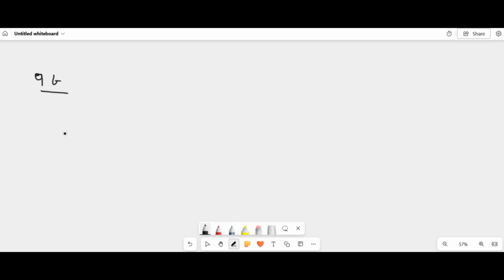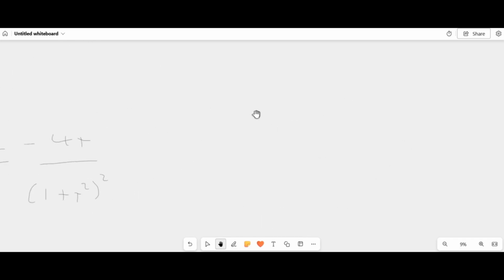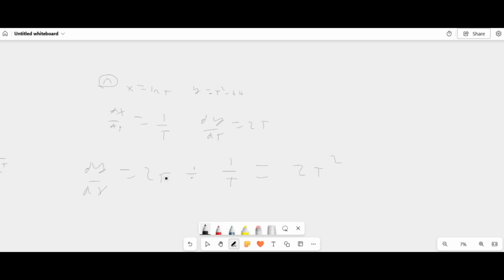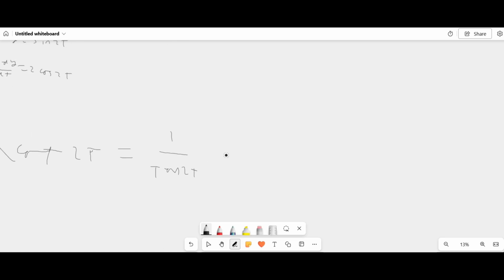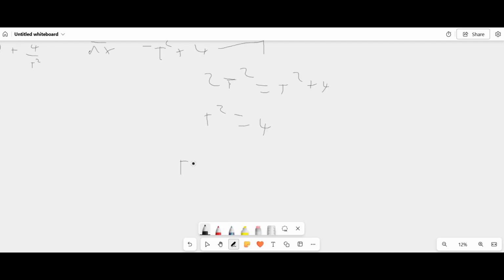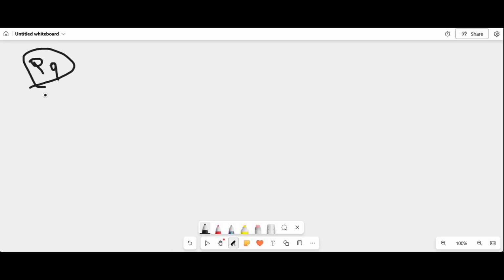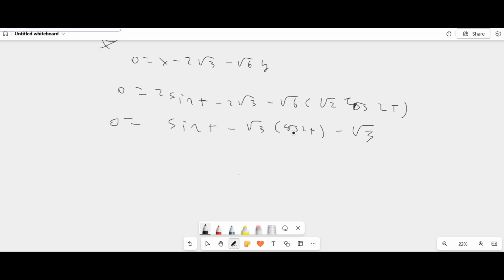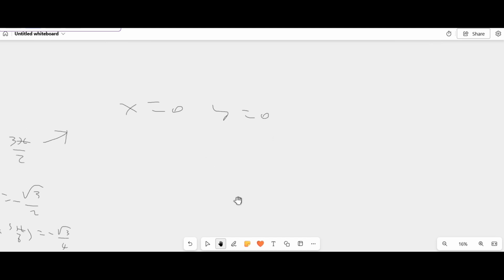A level Edexcel Maths Pure 2 Exercise 9G PATTERNED (Differentiation)